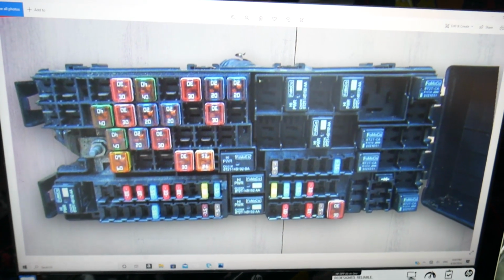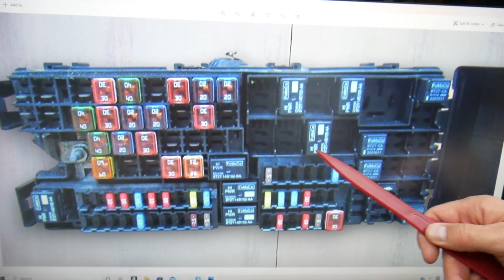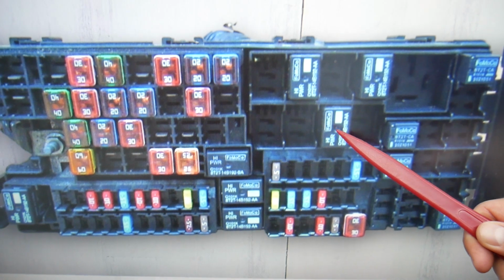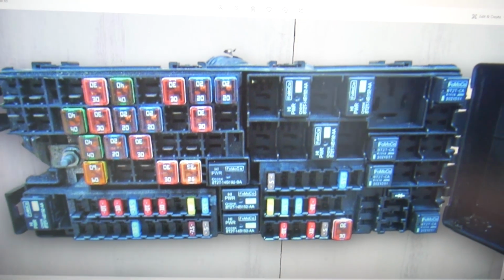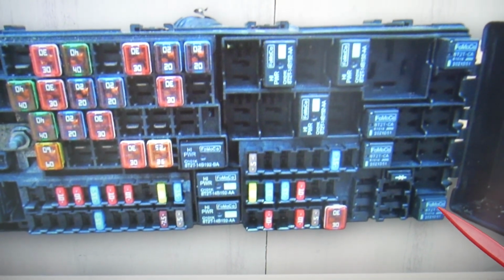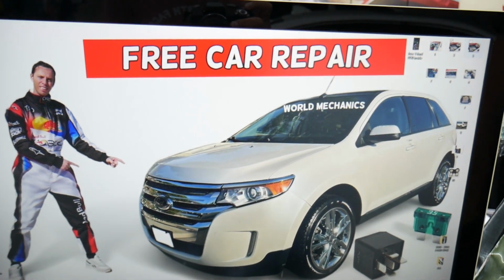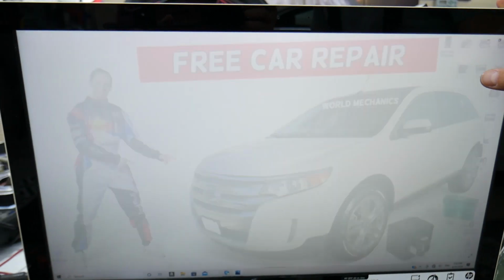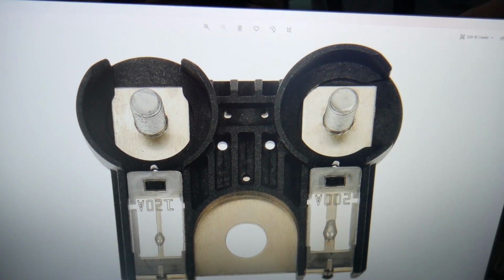FORD EDGE AIR CONDITIONER RELAY 2010 2011 2012 2013 2014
2010 Ford Edge Air conditioner relay, Air conditioner not working relay location
2011 Ford Edge Air conditioner relay, Air conditioner not working relay location
2012 Ford Edge Air conditioner relay, Air conditioner not working relay location
2013 Ford Edge Air conditioner relay, Air conditioner not working relay location
2014 Ford Edge Air conditioner relay, Air conditioner not working relay location

► Micro3 Double relay
► Micro 2 relay
► J Case relay Low and Tall